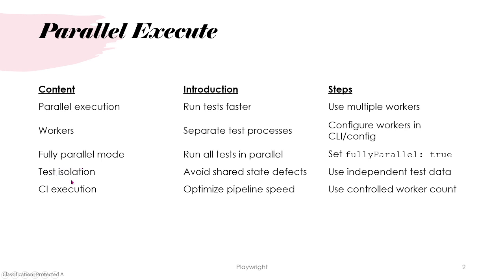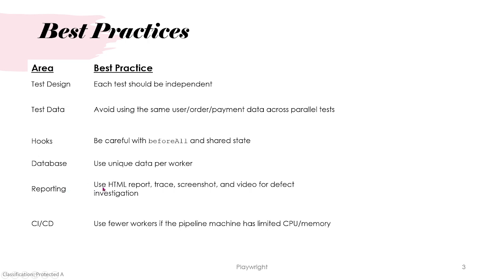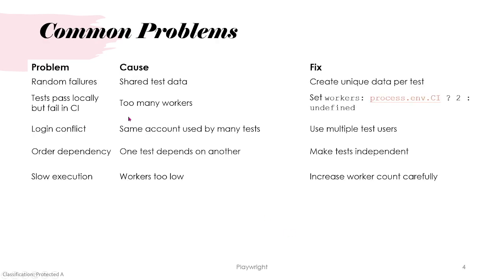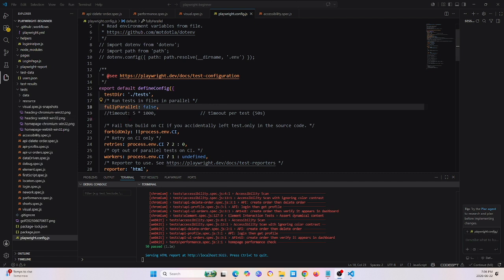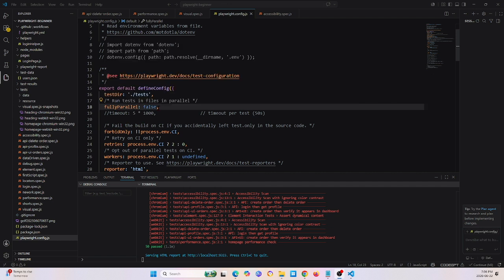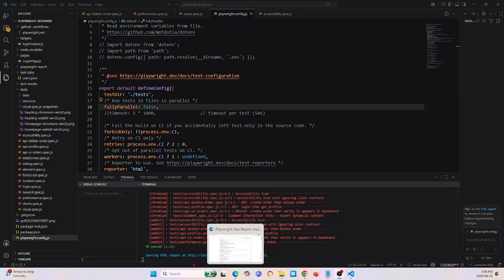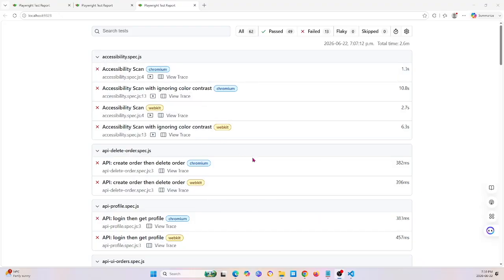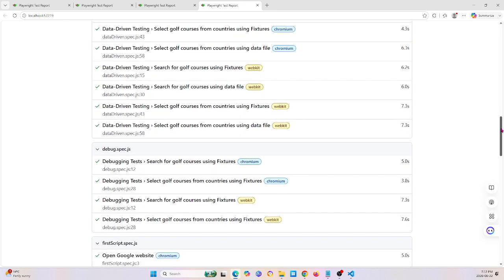Playwright Parallel Execution Tutorial | Run Tests Faster with Workers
🚀 Welcome to Day 24 of our Learn Playwright in 30 Days series! In this tutorial, we look at how to optimize your framework's speed using Playwright Parallel Execution.

As an automation test suite grows from tens of tests to hundreds or thousands, running them sequentially one-by-one becomes a major bottleneck. By utilizing parallel workers and configuring Playwright's Fully Parallel mode, you can execute multiple tests simultaneously inside completely separate browser processes to dramatically accelerate your CI/CD pipelines.

🔍 What You'll Learn in This Tutorial:
- How Playwright isolates tests across independent OS worker processes to prevent shared state side effects.
- Configuring your threshold defaults inside `playwright.config.js` using the `fullyParallel` and `workers` properties.
- Troubleshooting common parallel test failures: Fixing race conditions, shared test data conflicts, account login clashes, and execution order dependencies.
- Best Practices for Test Design: Ensuring test independence by utilizing unique user data and avoiding shared states in `beforeAll` hooks.
- CI/CD Optimization: Balancing worker counts against available CPU/memory limits on your pipeline agents to avoid crashing runs.
- CLI Walkthrough: Overriding default worker values on-the-fly using the `--workers` terminal command.
📌 Video Chapters:
00:00:00 - Introduction to Playwright Parallel Execution
00:00:44 - Core Concepts: How Parallel Workers and Test Processes Work
00:01:03 - Understanding Fully Parallel Mode vs. Serial Execution
00:01:42 - Best Practices: Designing Isolated Tests & Handling Unique Test Data
00:02:44 - Common Problems: Fixing Shared Data Flakiness & CI Resource Constraints
00:03:46 - Configuration Overview: Locating the Workers Setup in `playwright.config.js`
00:04:37 - CLI Command: Forcing a Specific Worker Count via the Terminal
00:05:00 - Executing a Large 62-Test Suite and Analyzing Terminal Metrics
00:06:54 - Toggling the `fullyParallel` Configuration Property to True
00:07:08 - Rerunning the Suite to Demonstrate Accelerated Multi-Worker Speeds
00:08:55 - Final Summary & Architectural Checklist for Reliable Parallel Runs

💬 How many parallel workers are you currently using to optimize your team's execution pipelines? Share your framework metrics or questions in the comments below!